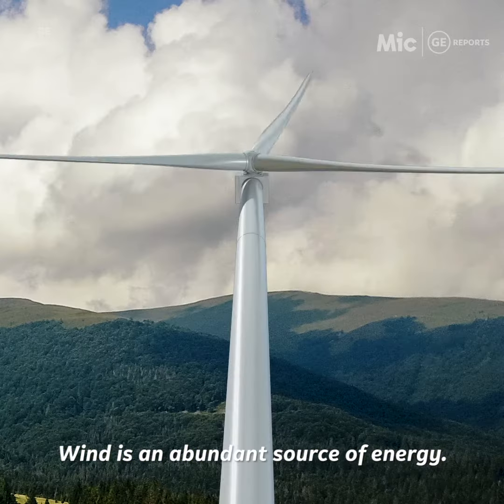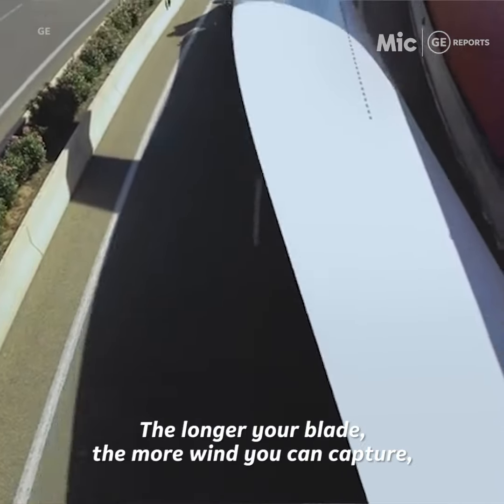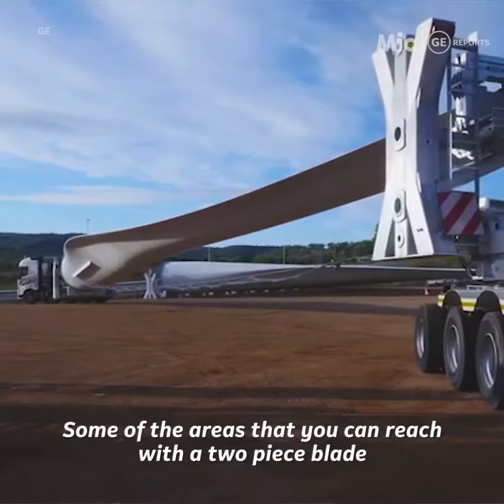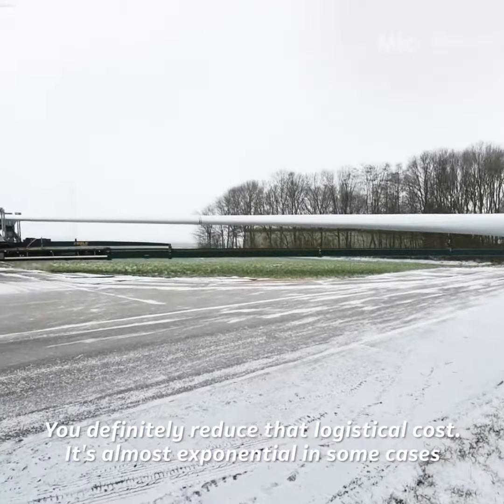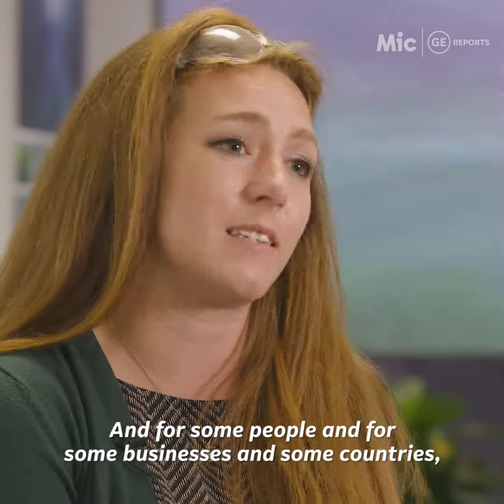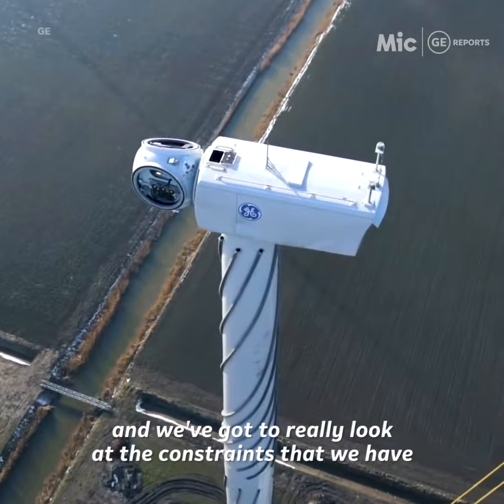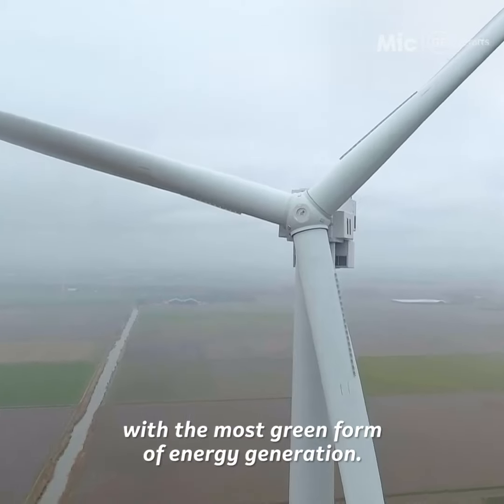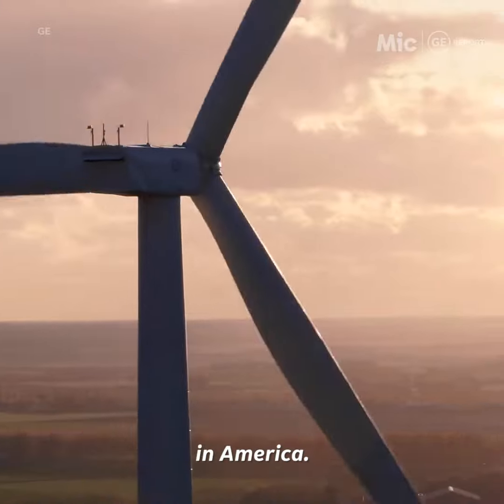New Wind Tech is Expanding Paths While Minimizing Costs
A new blade design is making wind power possible in places it could never reach before.